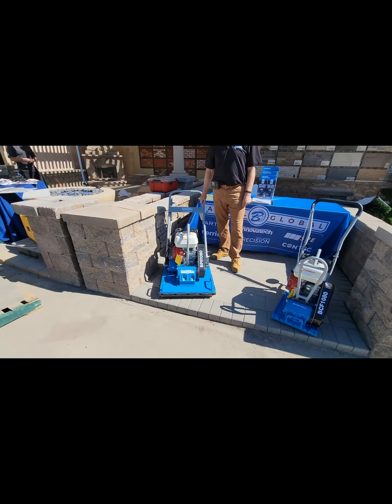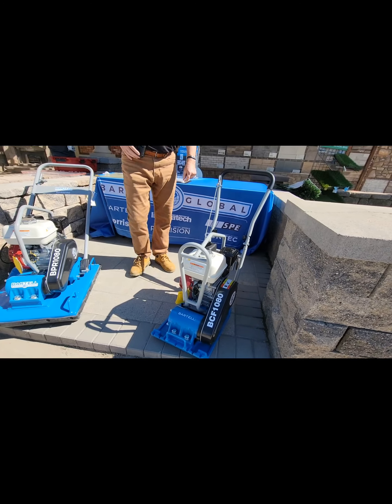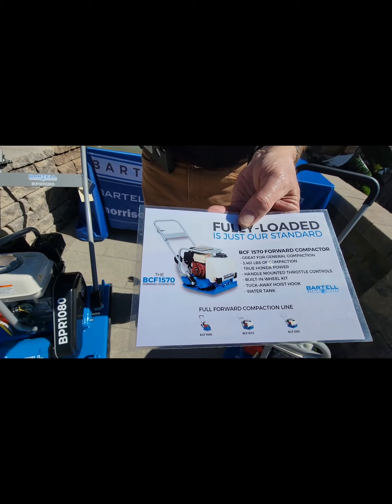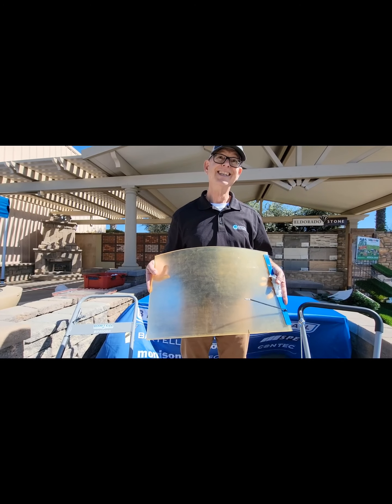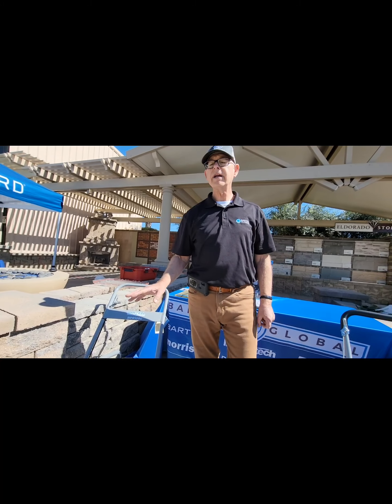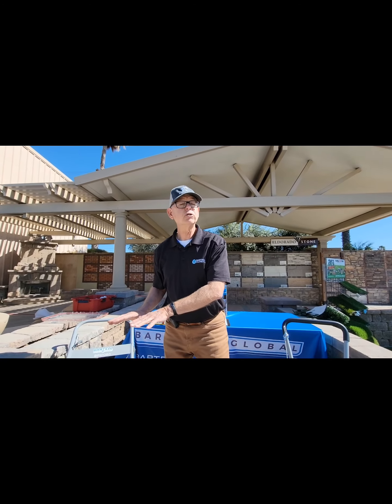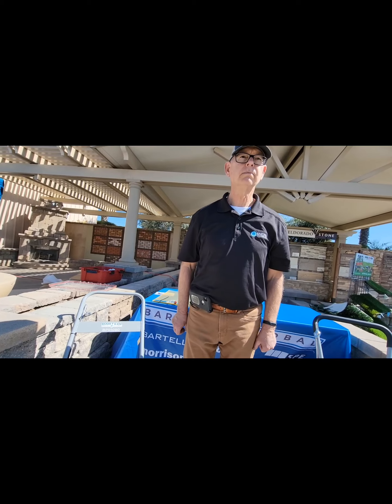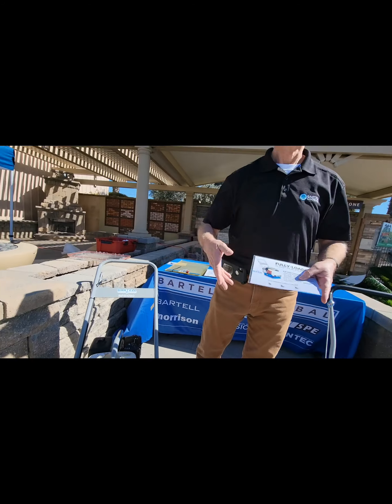New Rolling Compactor for Porcelain Pavers by BARTELL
This is the right tool for working with porcelain pavers to ensure that they are properly compacted and installed with sand.